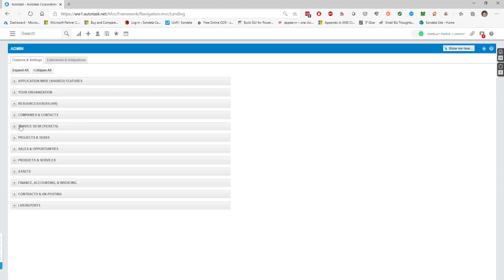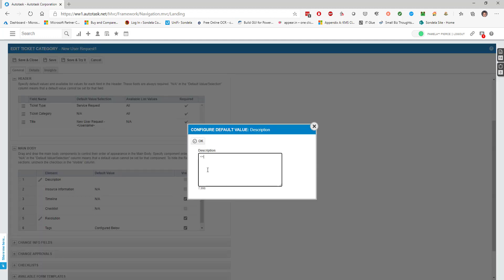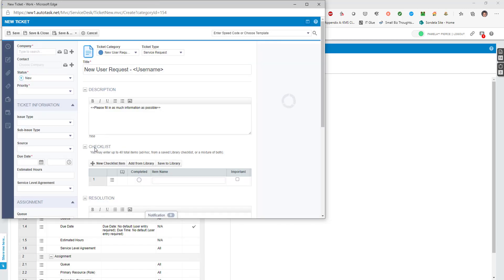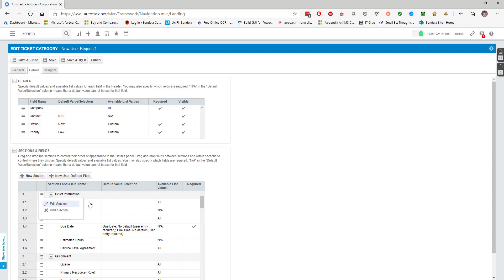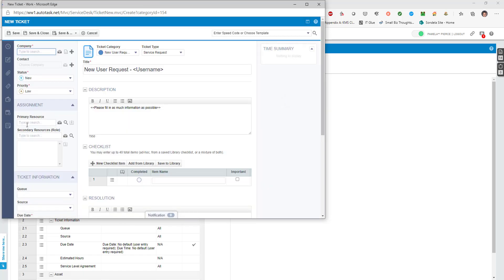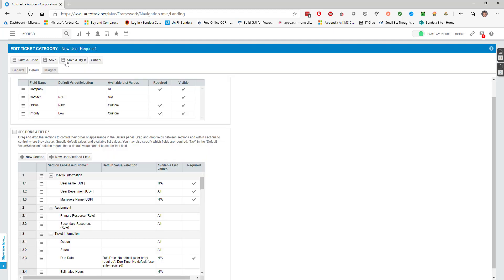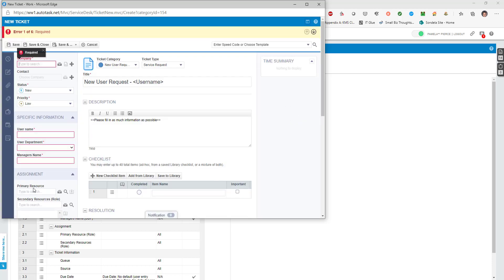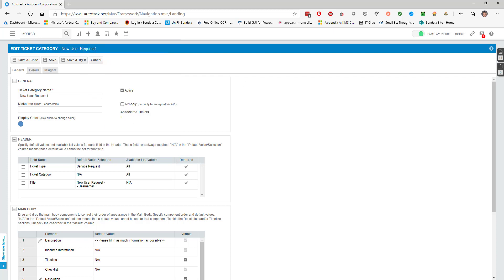How to use ticket categories in Autotask PSA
This video will describe how to set up ticket categories in Autotask PSA.

0:00 Intro
1:30 Section 1